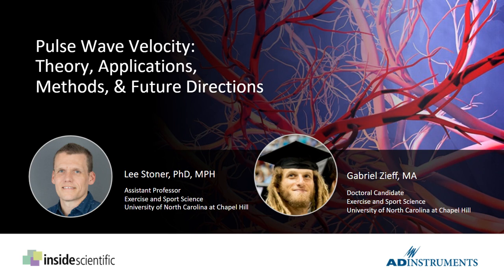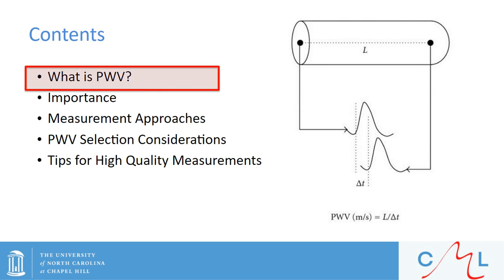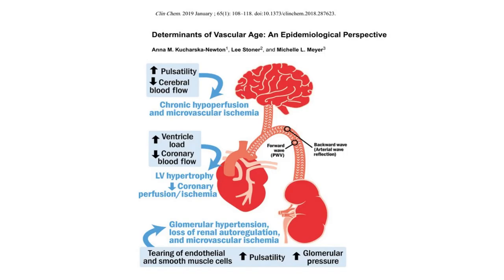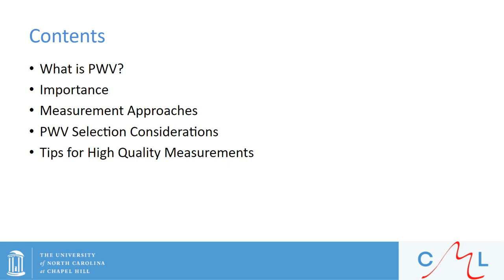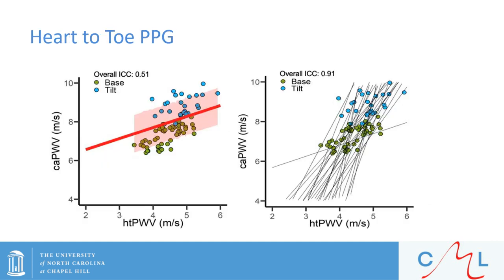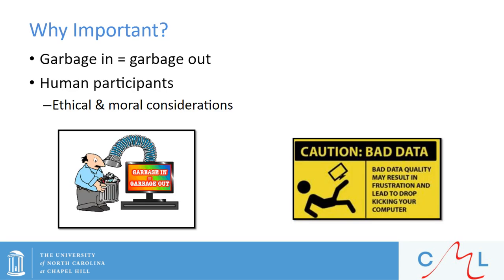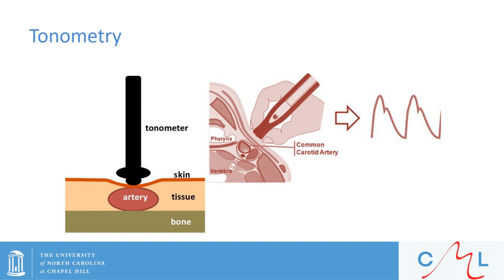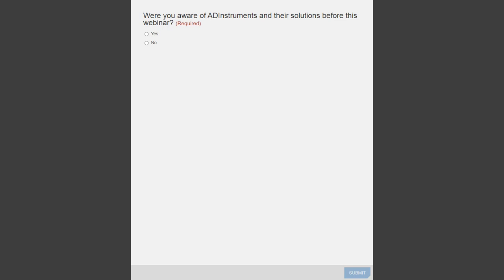Pulse Wave Velocity: Theory, Applications, Methods, and Future Directions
Lee Stoner, PhD and Gabriel Zieff, MA present a complete, in-depth overview of their research involving Pulse Wave Velocity (PWV) in a variety of different applications and a deep dive into the methods they use to record high-quality, repeatable data.